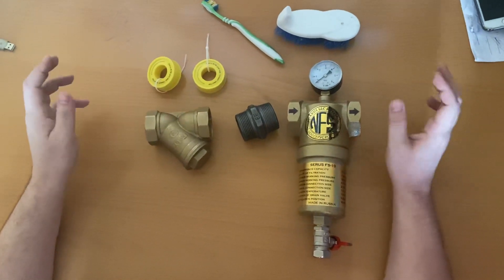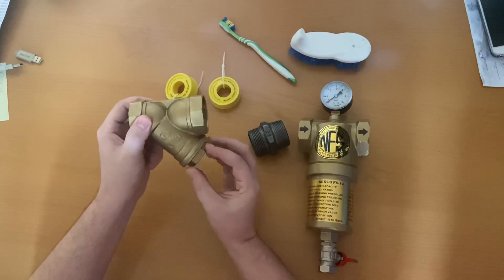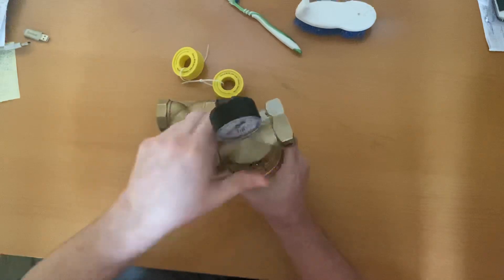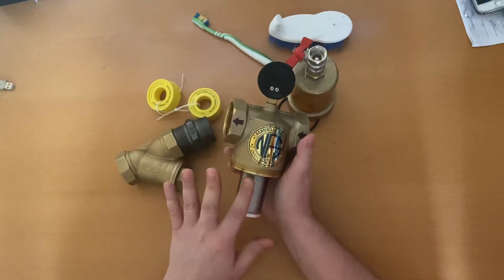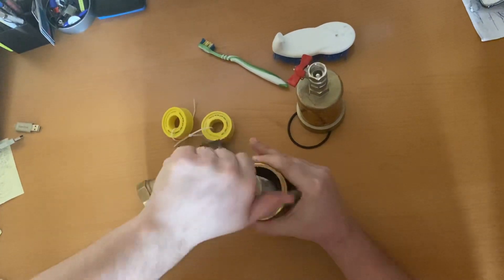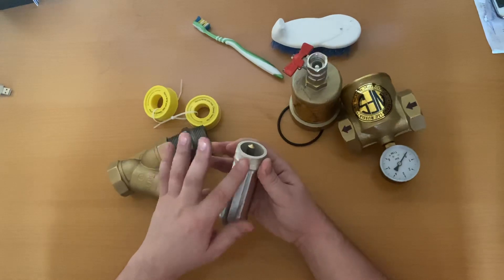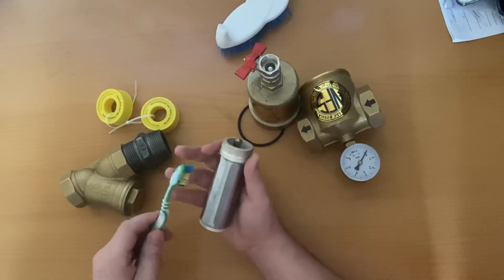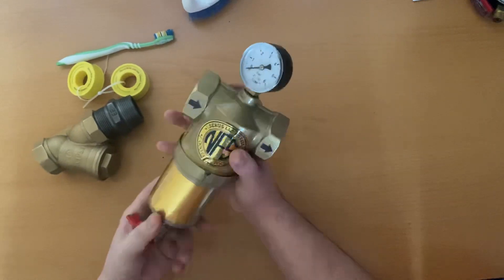Revolutionary Inline Nanotech Filter DESTROYS Hard Water Issues! 2025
Say goodbye to hard water issues with our revolutionary inline nanotech filter! This game-changing technology is designed to effectively remove impurities and contaminants from your water supply, leaving you with clean and fresh water that's perfect for drinking, cooking, and cleaning. Whether you're dealing with limescale buildup, corrosion, or other hard water problems, our nanotech filter is the solution you've been searching for. Watch as we put this innovative filter to the test and see the amazing results for yourself!